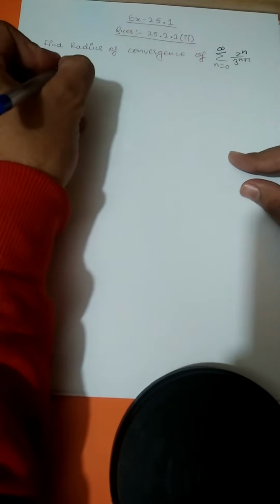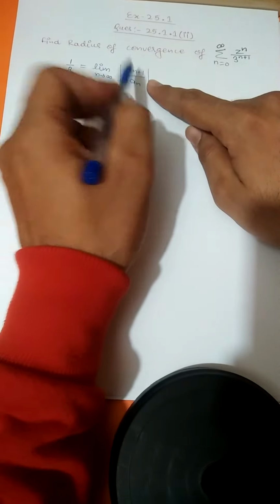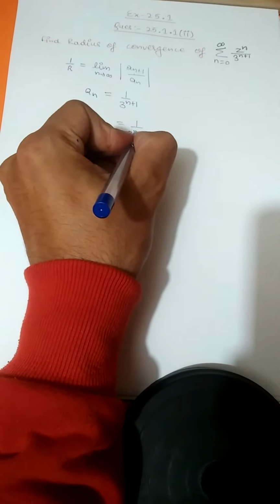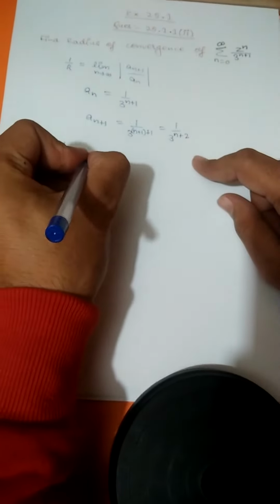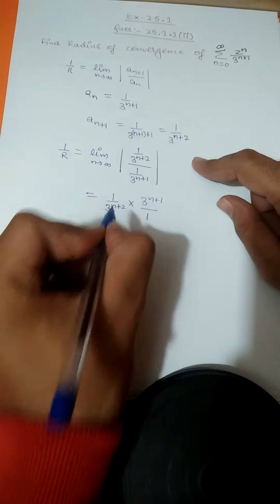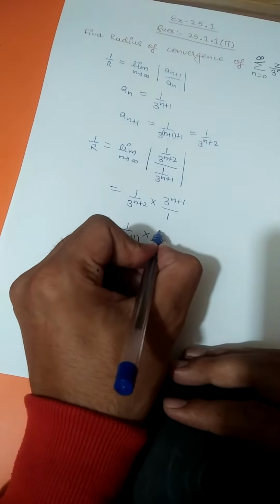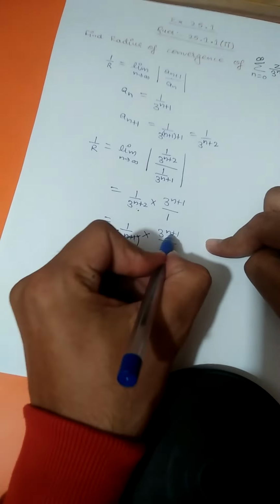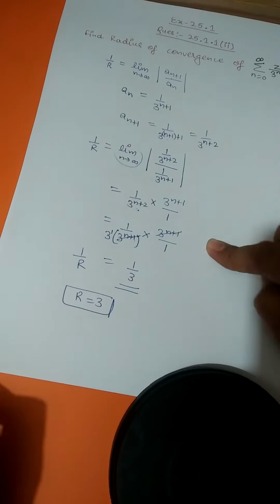(25.1.2)Find radius of convergence of power series, mathematical physics, hk dass.